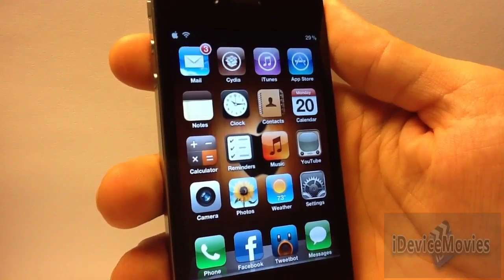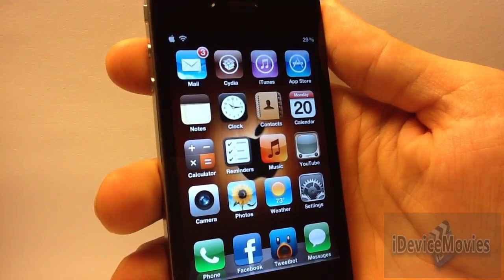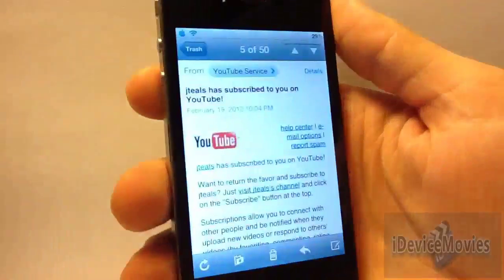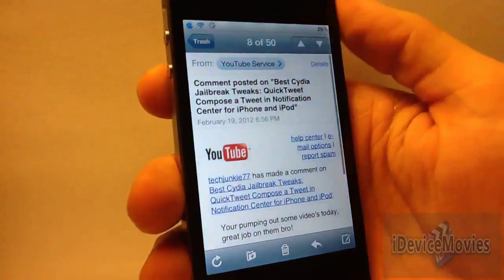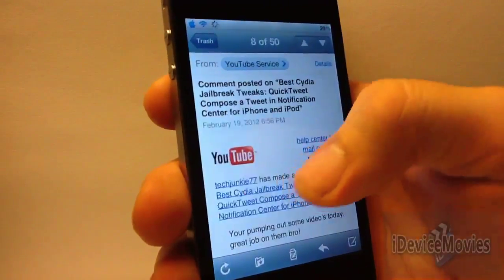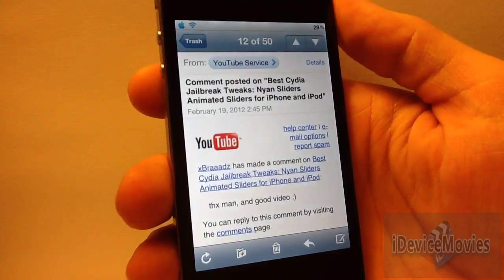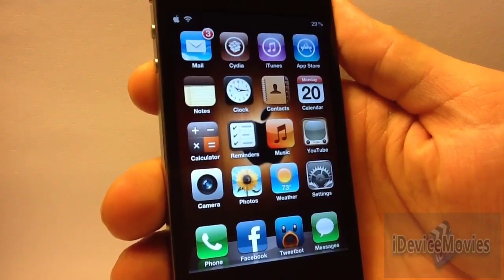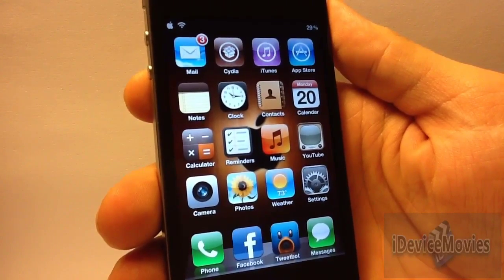Best Cydia Jailbreak Tweaks: Swipe For Mail - Easily Switch Through Emails for iPhone and iPod Touch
Swipe For Mail FREE from Cydia